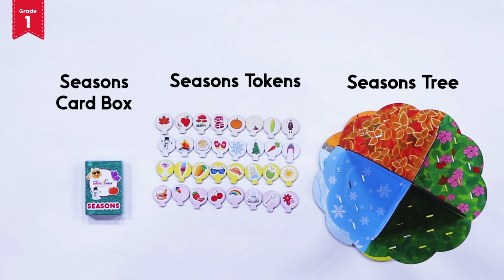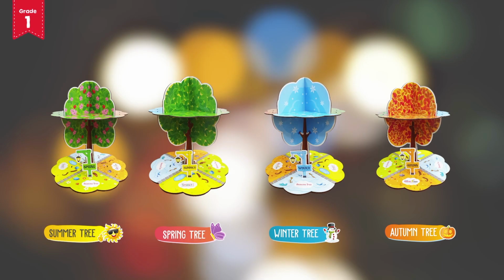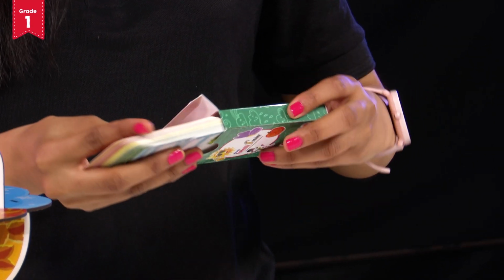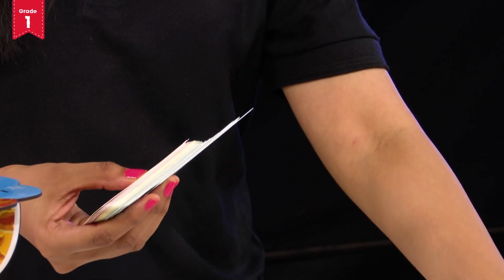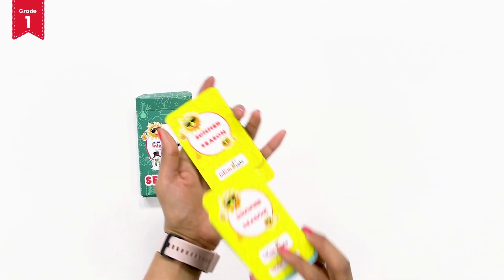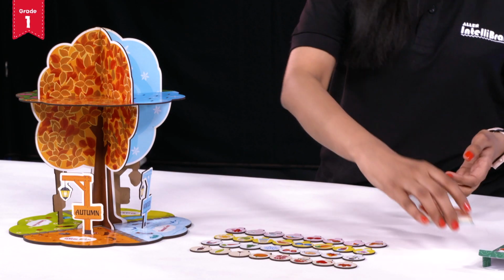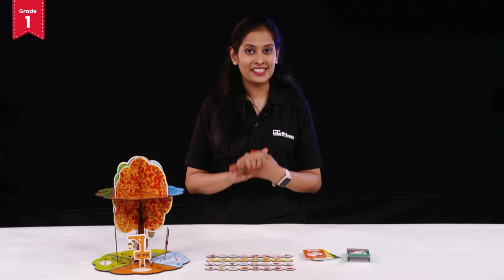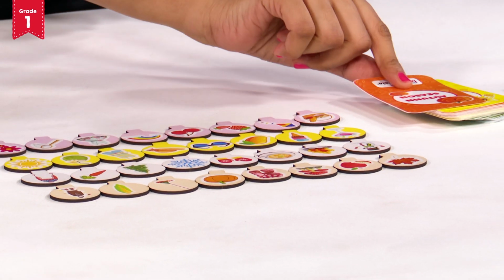Seasons | Four Seasons for Kids | Science Activity Kit for Grade 1 | ALLEN Intelli SMART Box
ALLEN Intelli SMART Box is the Best Science Educational Toy & Learning Kit for Kids of Grade 1 to understand the practical concepts of all about Seasons.

Kids learn all about the 4 Beautiful Seasons: Spring, Summer, Autumn & Winter.  They get to assemble a Colourful 3D Seasons Tree and match the Common Activities, Food Items, Clothes, Accessories and Articles associated with each season to decorate different Sections of the Tree. The concept of why we have different Seasons and their Real-life Relevance is also explained in the Vibrant Seasons Activity of the Intelli SMART Box Science (Curious) for Grade 1 Kids.

✔️8+ Quizzes and Lots of Fun!

About ALLEN Intellibrain®️: @ALLENIntelliBrain

IntelliBrain is a department of ALLEN Career Institute, Kota with a unique collection of programs for the Kids age of 5 to 15 years (Class 1 to 8) aiming to increase IQ, Memory Retention & Love for Learning through edutaining offerings that comply with the new National Education Policy 2020.

About ALLEN Career Institute: @ALLENCareerInstituteofficial